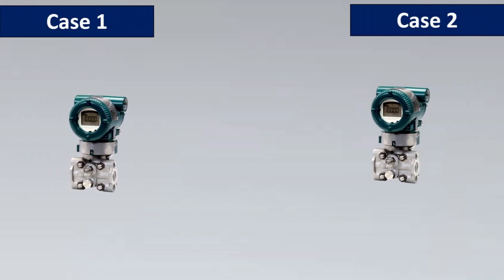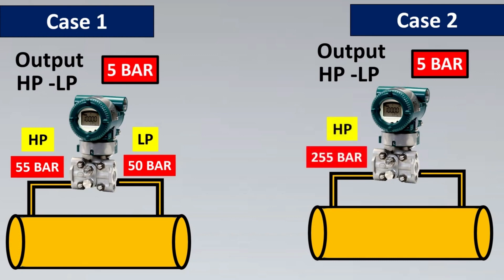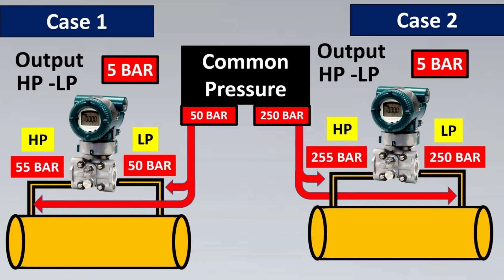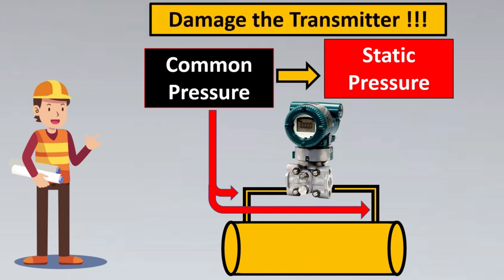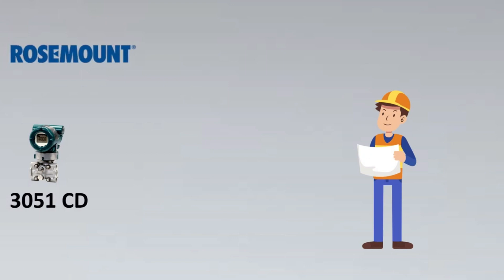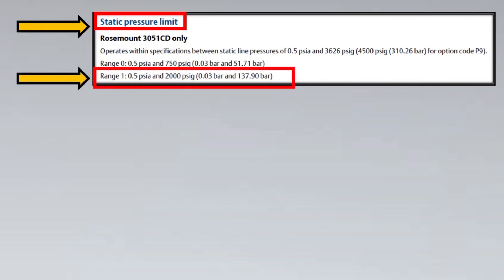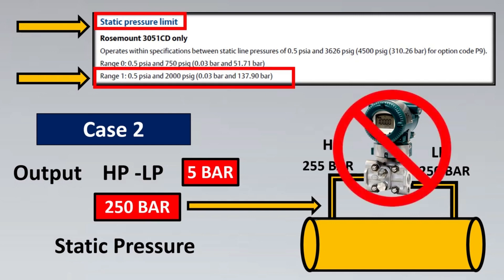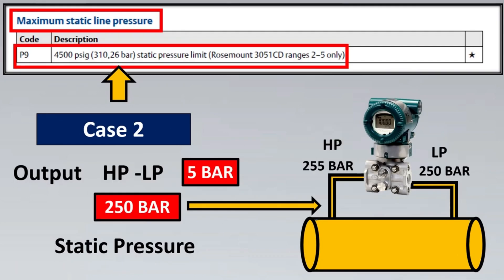What is STATIC Pressure "LIMIT" in Pressure Transmitter (Remastered)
Static or Line Pressure : pressure over a pressure line where there is a fluid flow. It is the process pressure applied to both sockets of a differential transmitter.

A differential pressure sensor is a special type of pressure sensor that measures the change in pressure or "DP" across two ports on a device. This is different from a static or absolute pressure sensor that would measure pressure using just one port.